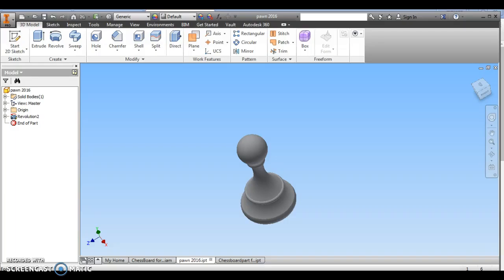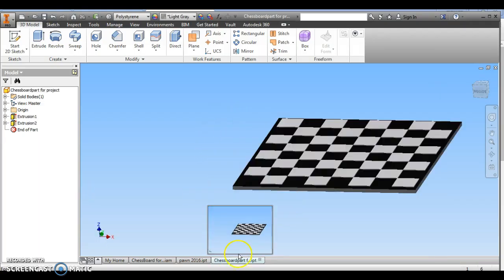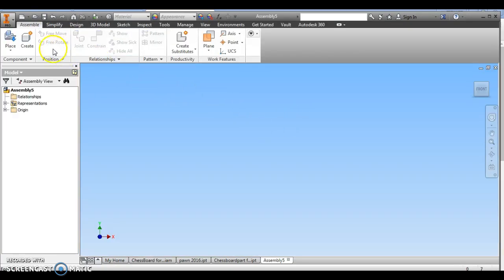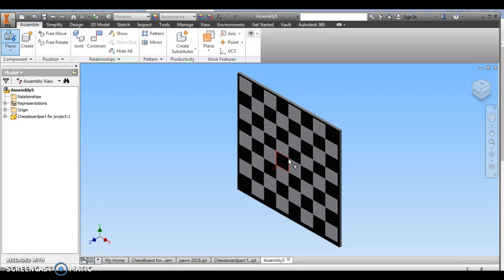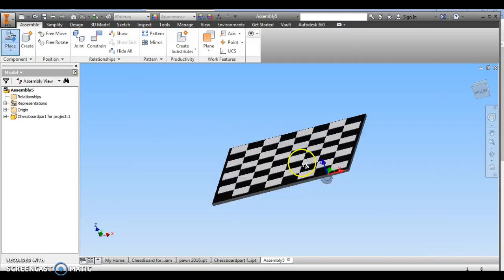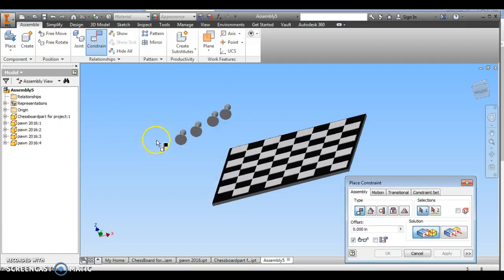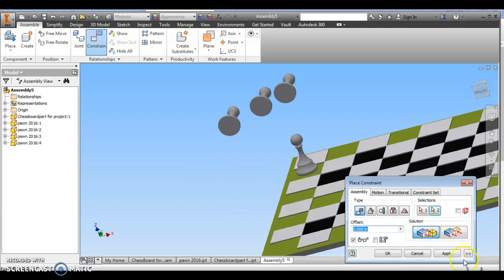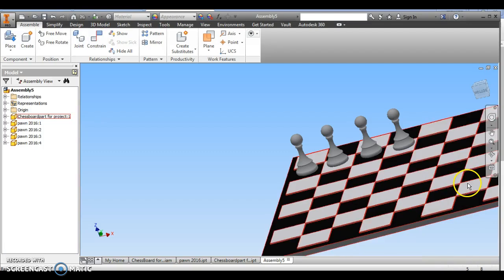Assembling your chess set